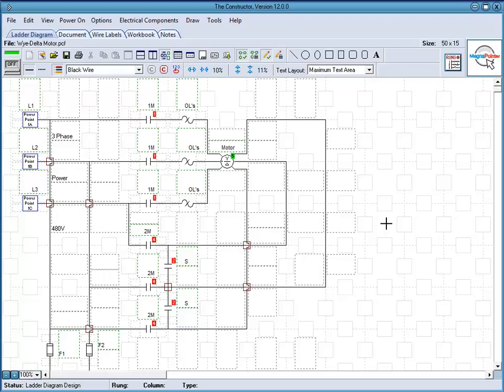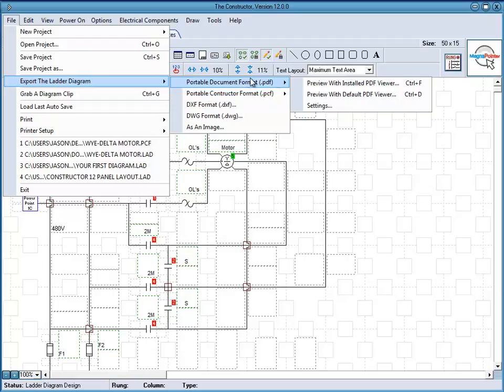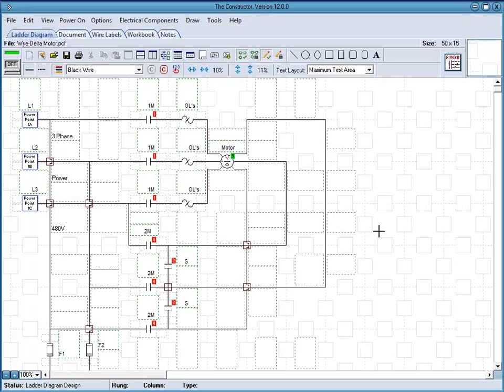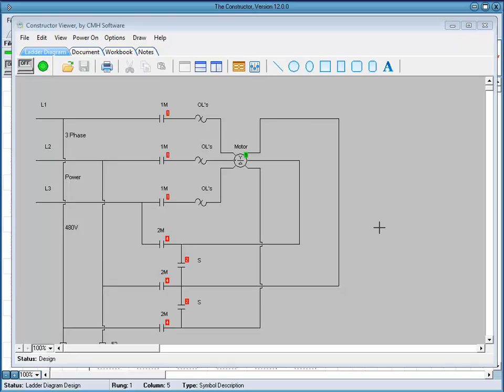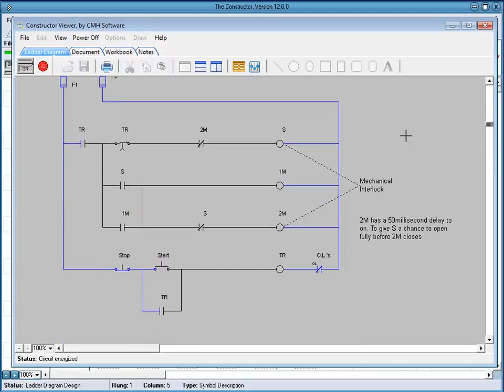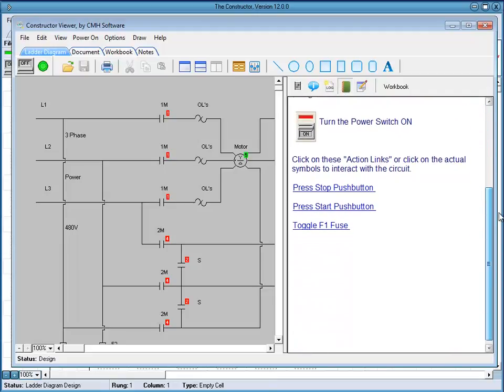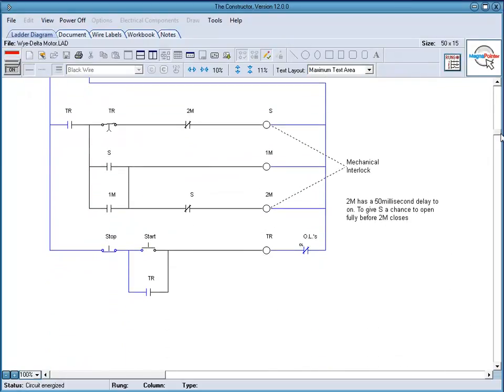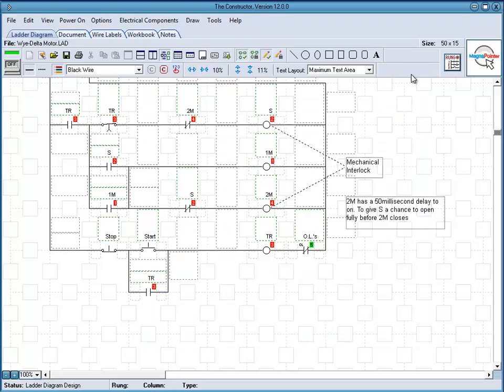New Features For The Constructor 12, by CMH Software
New features in the Constructor version 12, by CMH Software.